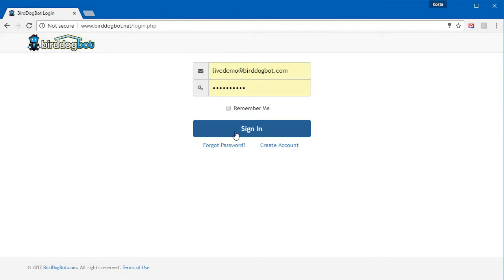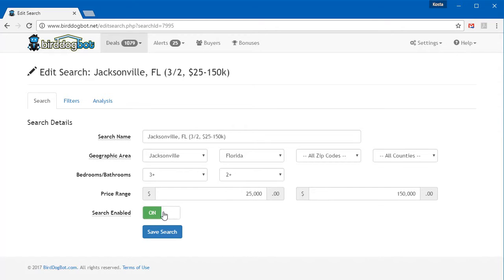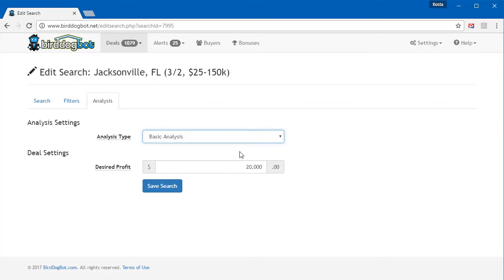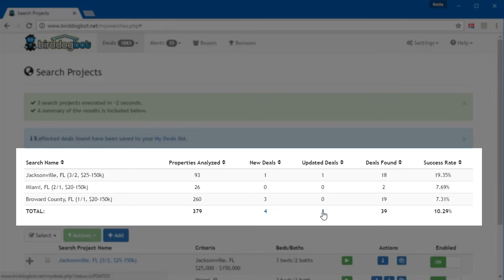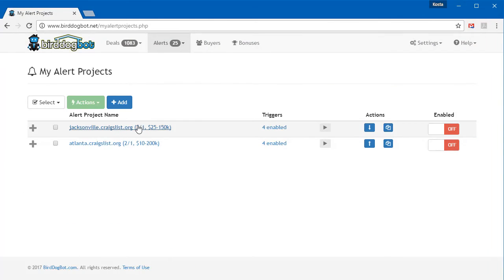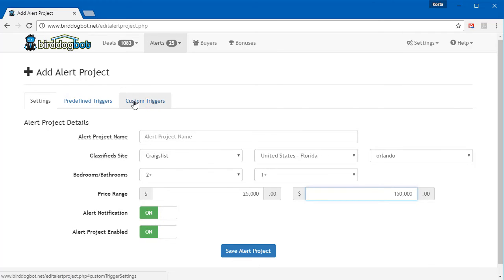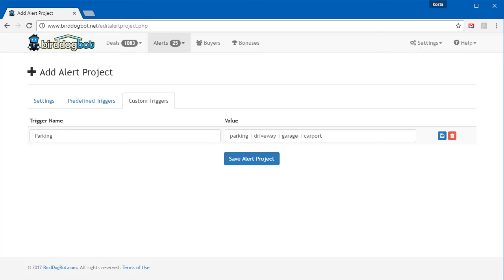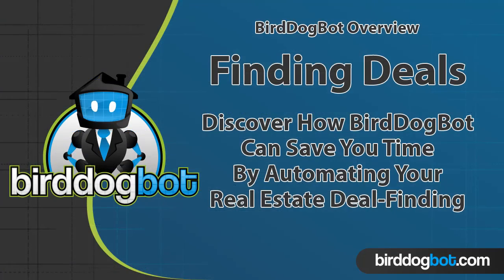Birddogbot - Real Estate Deal-finding Solution For Investors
This Search Engine for Real Estate Investors & Wholesalers
Sends The Best Deals To My Inbox Daily
It's Totally Automated, Really Fast, And Super-Easy To Use!

The links in this description might be  affiliate links for all those who are interested in the product . which means I may receive a small commission at NO ADDITIONAL cost to you if you decide to purchase something after the watching my video. I don't recommend  or discourage anything.

I am  not representative of the companies that create these products.

My video  is based on my personal own experience and research.my intention to explain products so you can make an informed decision on which ones suit your needs best.
Success in any endeavou is based on many factors individual to you. I do not know your educational background, your skills, your prior experience, or the time you can and will devote to the endeavour.